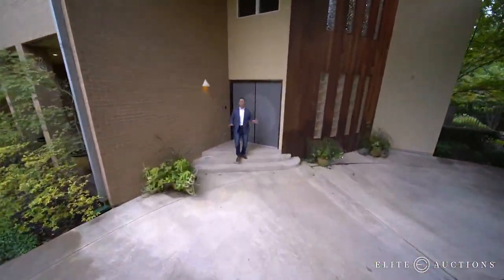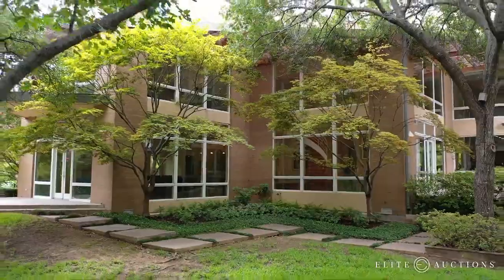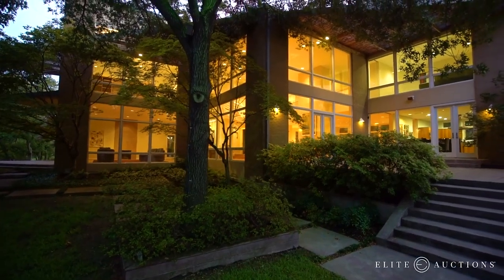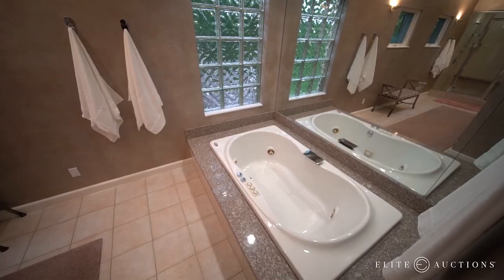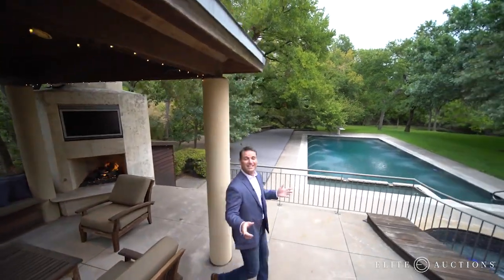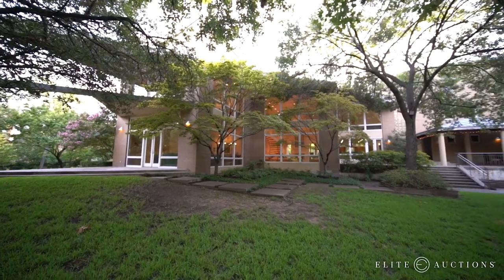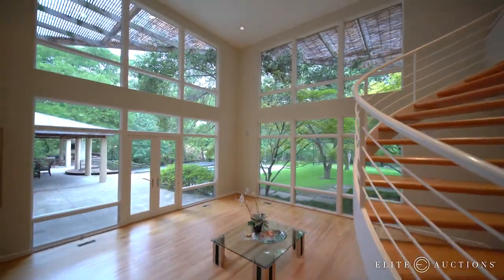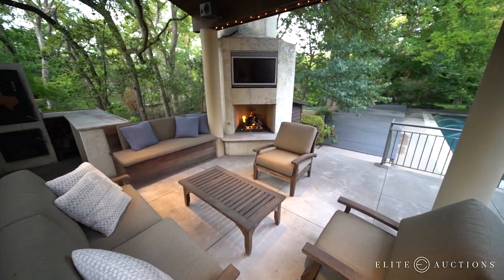11322 E Ricks Cir Dallas, TX